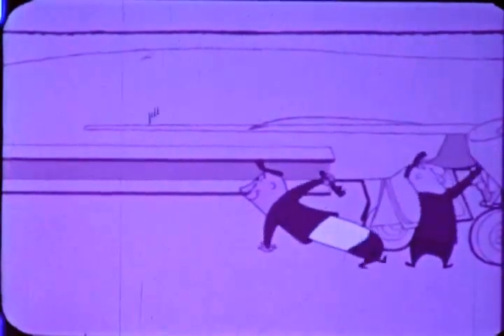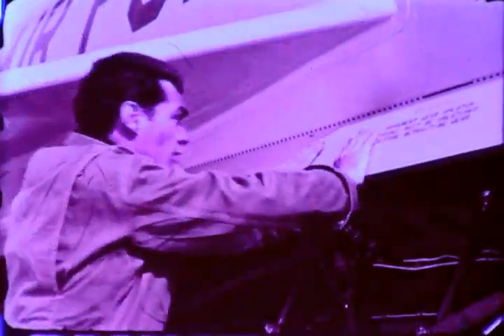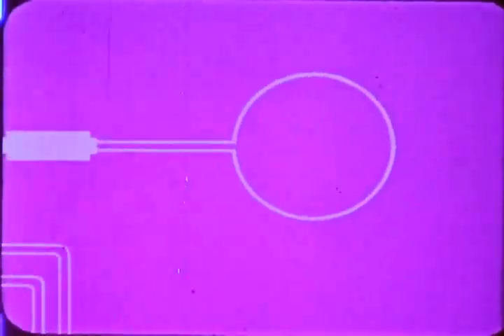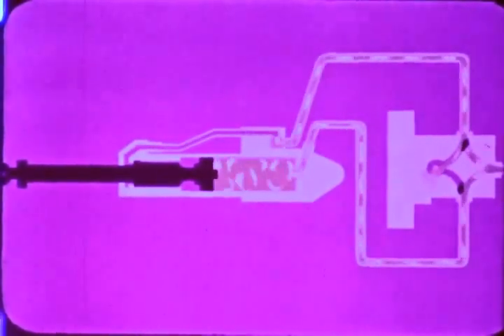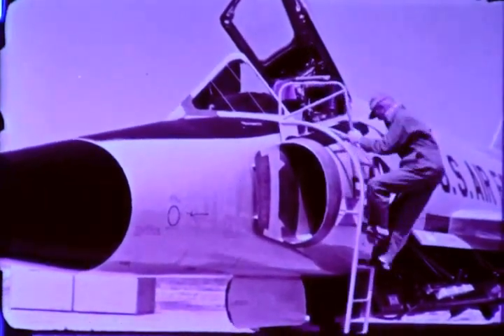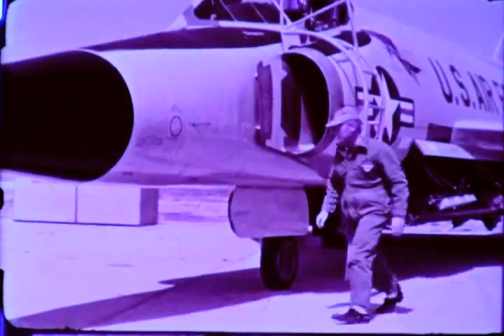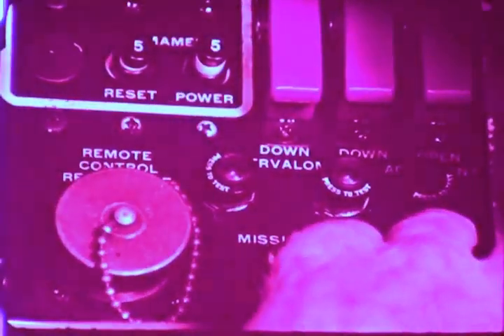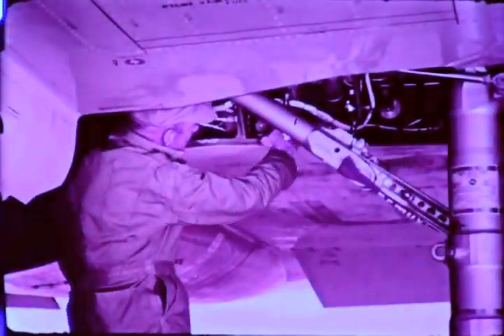F-0342 Safe Ground Operation of the F-102 Armament System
Airmen should operate with care while working with the F-102 Armament Systems! Circa 1957. From the archives of the San Diego Air and Space Museum Please do not use for commercial purposes without permission.